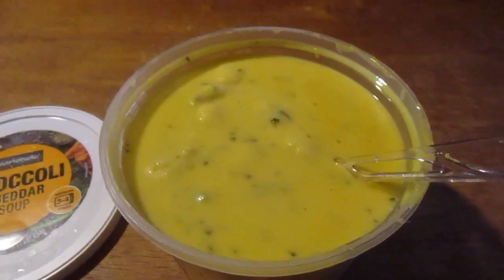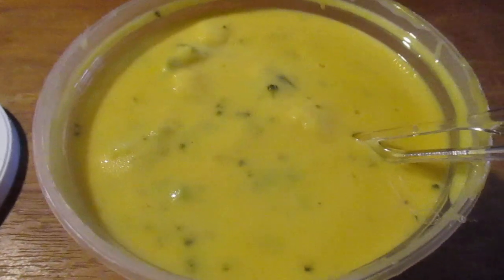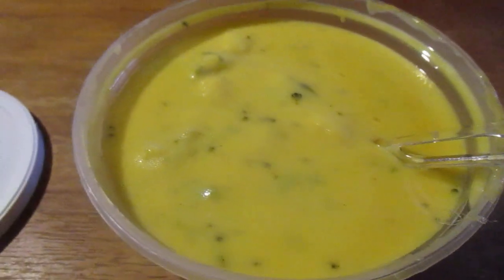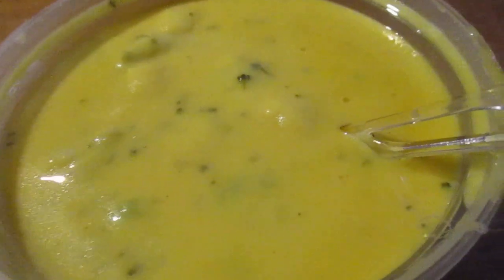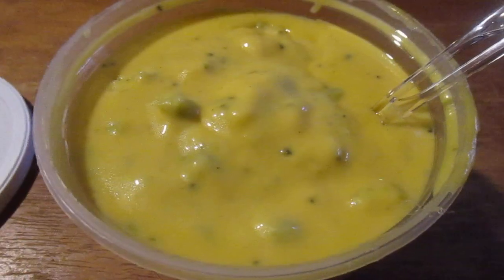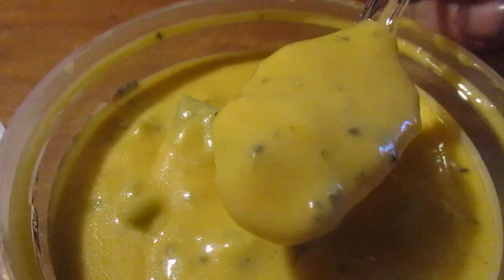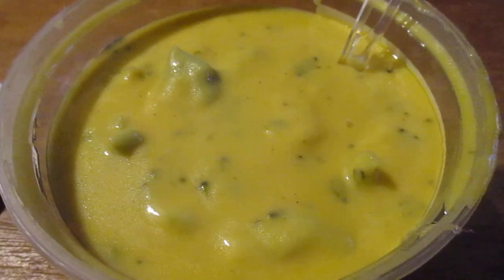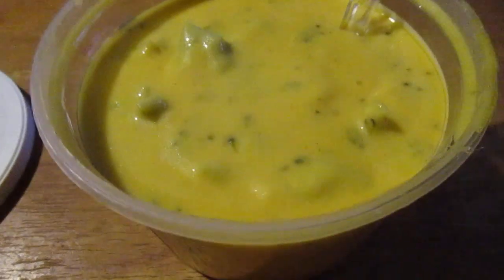Marketside Broccoli Cheddar Soup